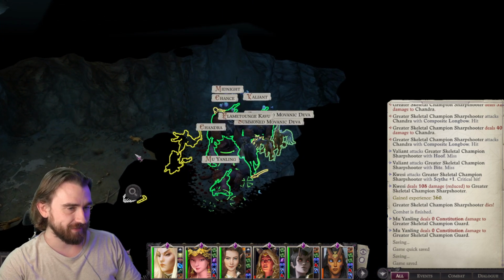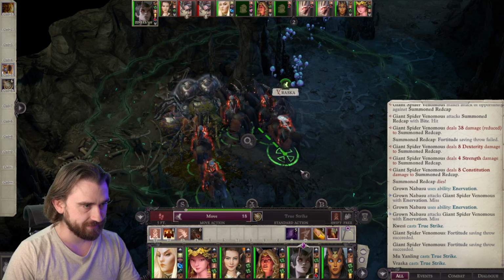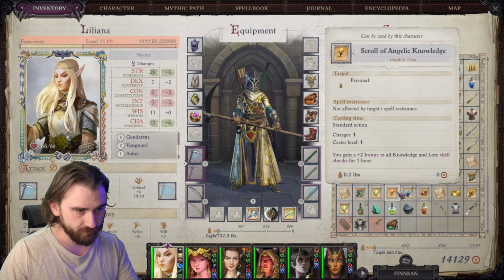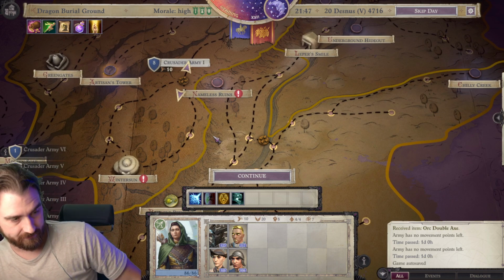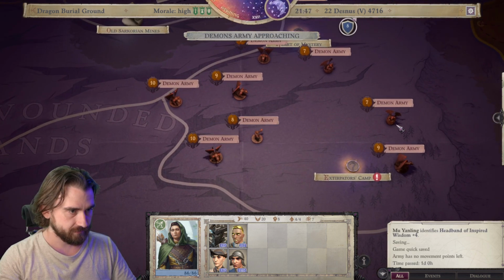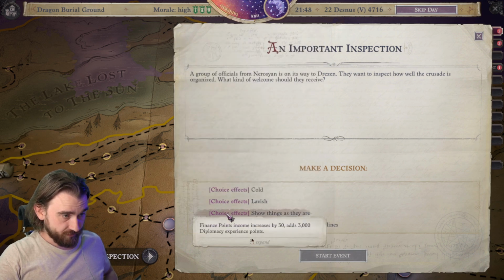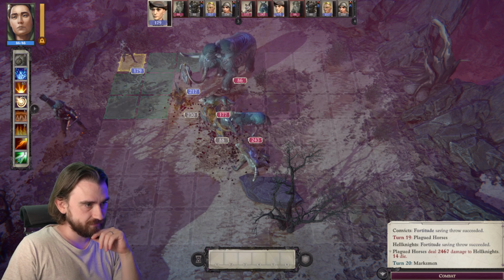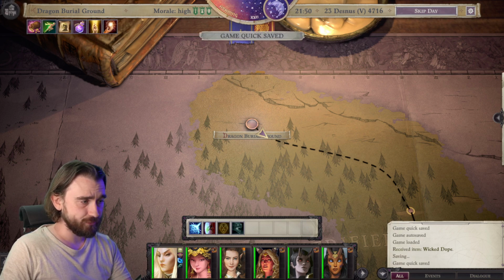PLUS FOUR SCYTHE??? DONT MIND IF I DO! Pathfinder Wrath Unfair Part 94